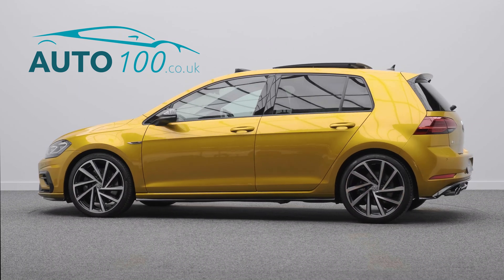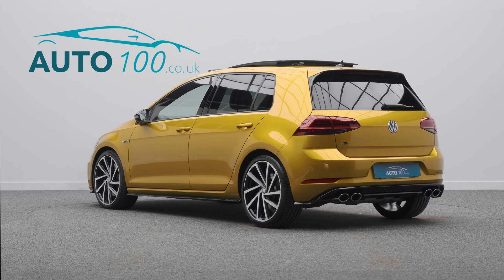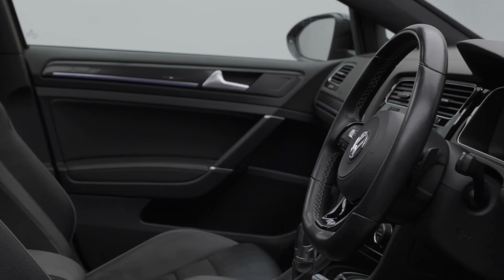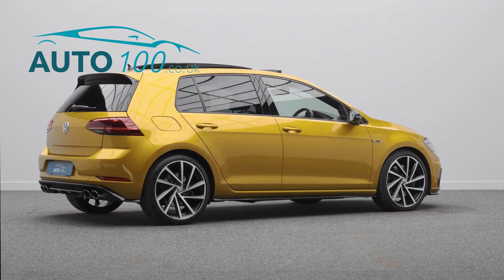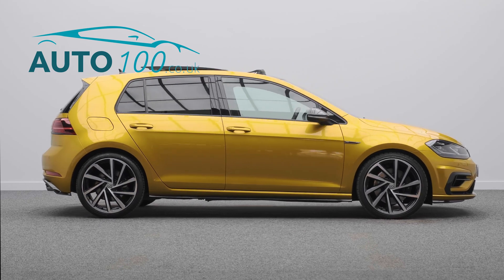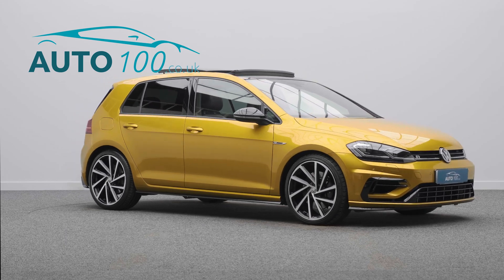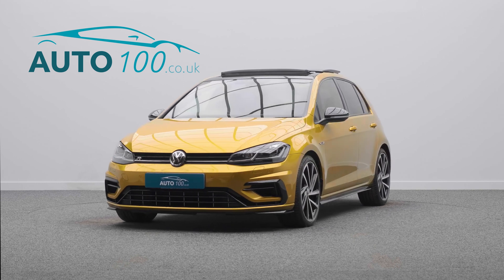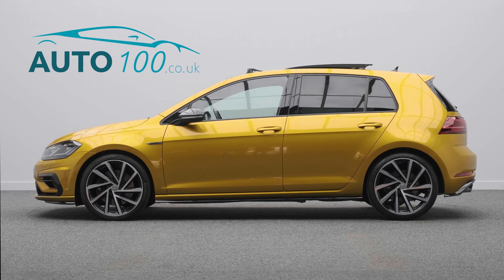Volkswagen Golf R (High Spec) | Auto 100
High Specification Golf R With Over £4,000 Of Additional Factory Options & Full Volkswagen Main Dealer Service History, Finished In Turmeric Yellow With Full Black Vienna Leather Upholstery, Panoramic Sunroof, 19" Spielberg Design Alloy Wheels, Dynamic Chassis Control (DCC), Keyless Entry & Start, Gloss Black Mirrors Caps, Privacy Glass, Satellite Navigation With Bluetooth Connectivity, Heated Seats, Adaptive Cruise Control, Rear Parking Camera, Front & Rear Parking Sensors & More. Here at Auto 100 we are an independent prestigious car reseller. We are based in the heart of England just off junction 28 of the M1 in Nottinghamshire. Established since 2002, we are a family run business and have a collective knowledge of over 100 years & all of our cars come with finance available, up to 24 months extended warranty and checked thoroughly for peace of mind buying.(U33620)@auto100_notts @auto100.